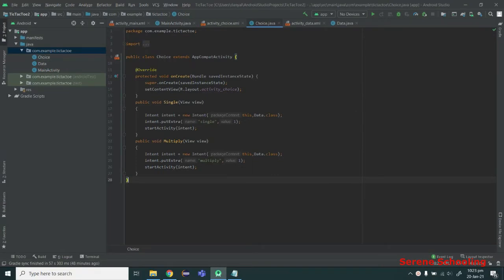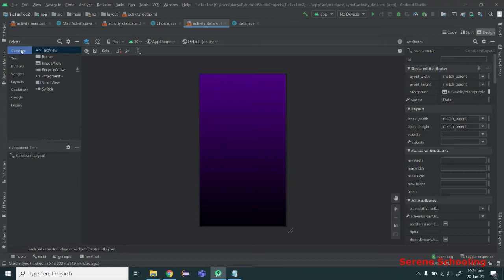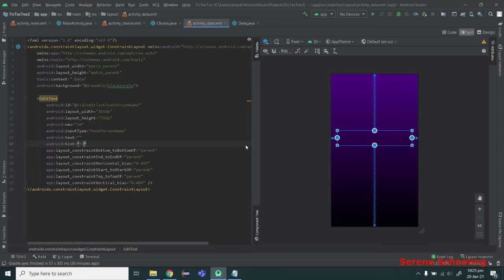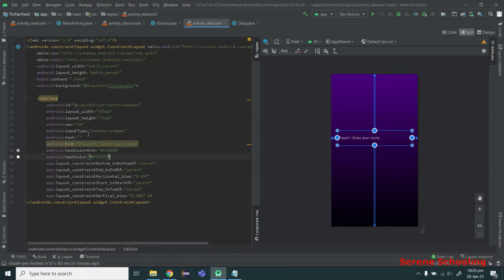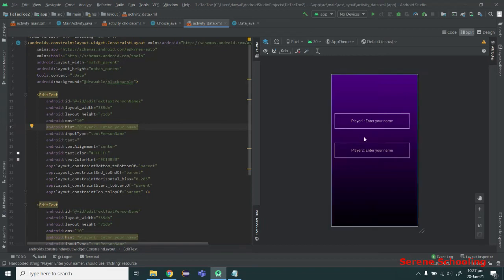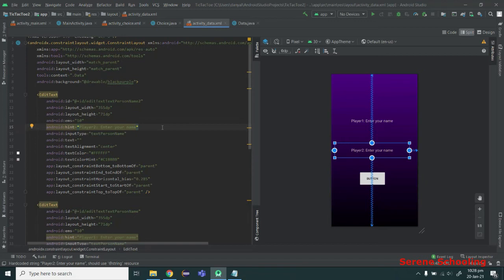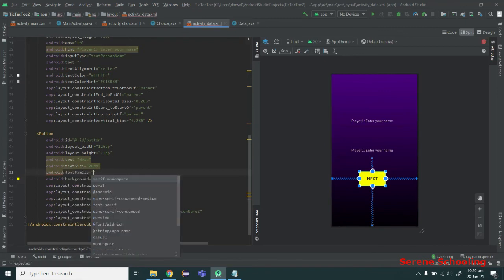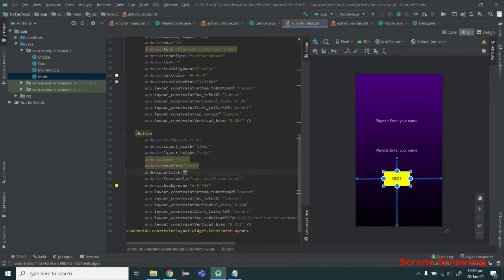User Inputs using EditText - TIC TAC TOE #4 - Android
This video provides an intro to android development and its tools along with the development of tic tac toe in android using java.